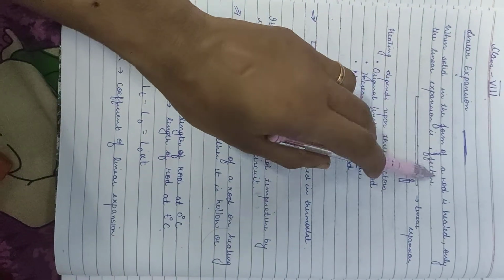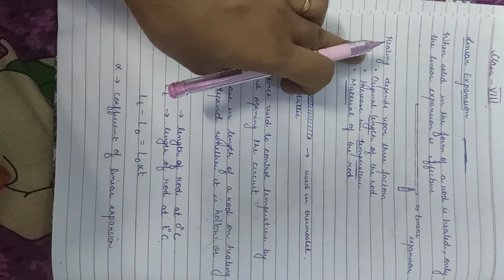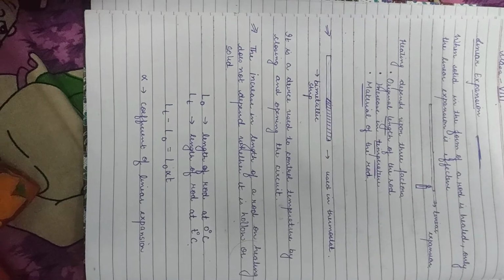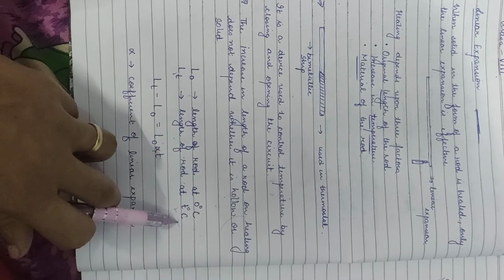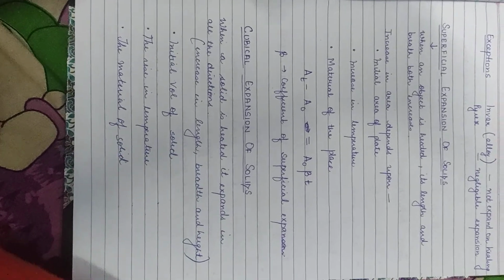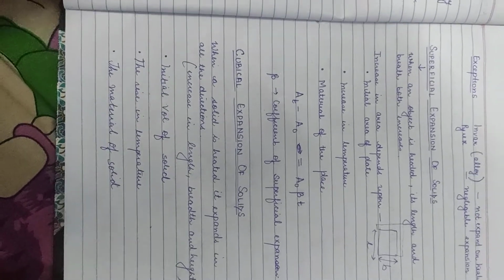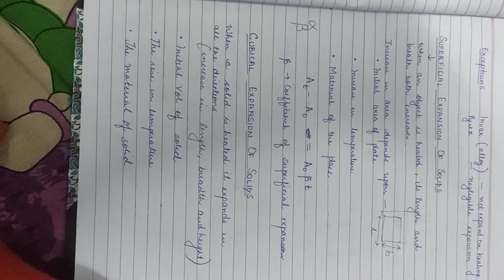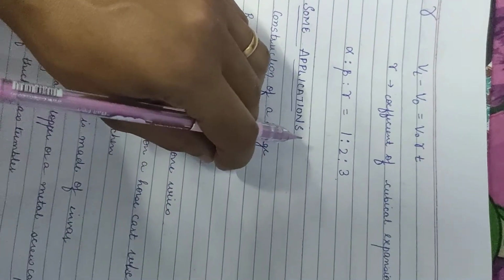Class 8 ICSE Thermal expansion in solids part 2